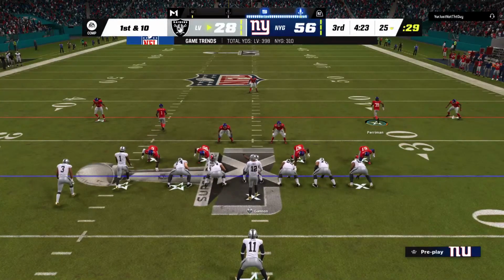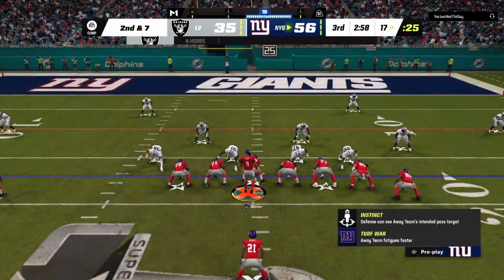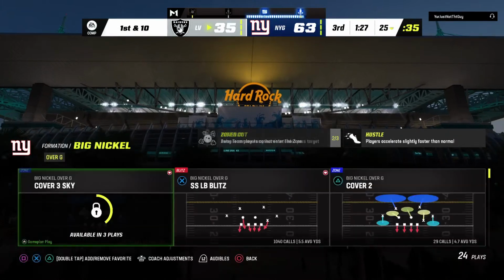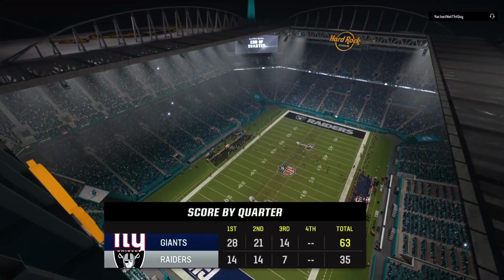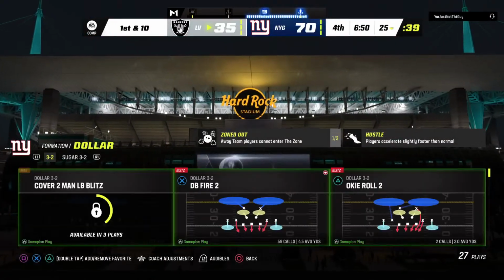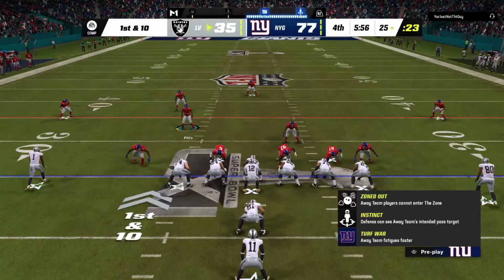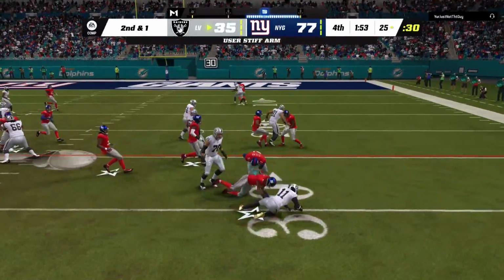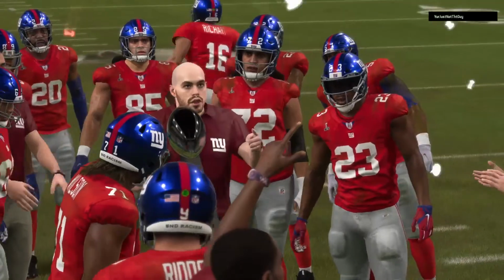Aaron Smith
I have no right to this music!